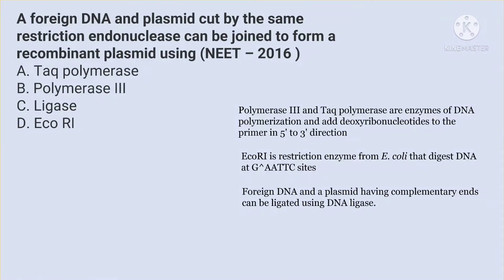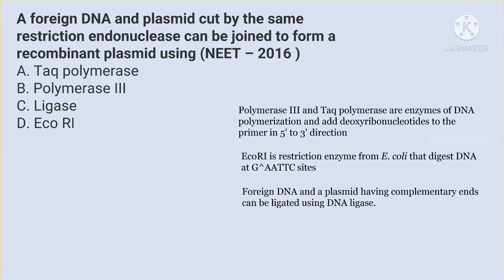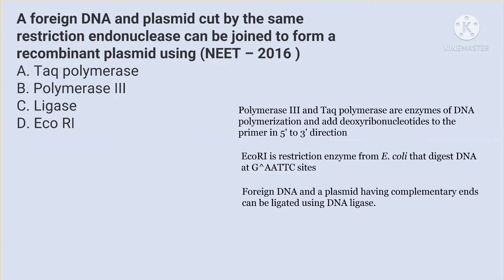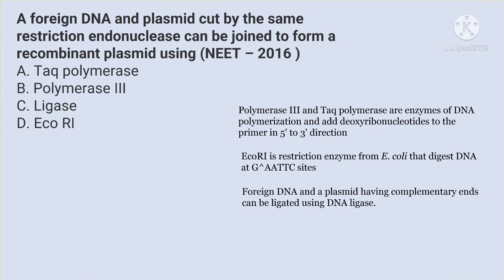NEET MCQ Preparation 10. 2022/2023